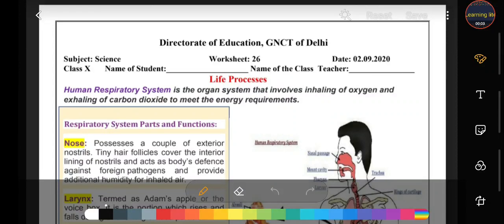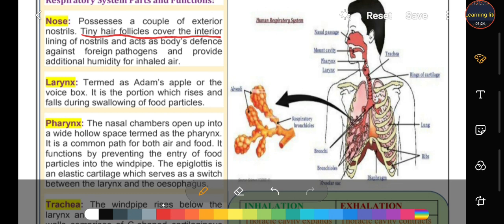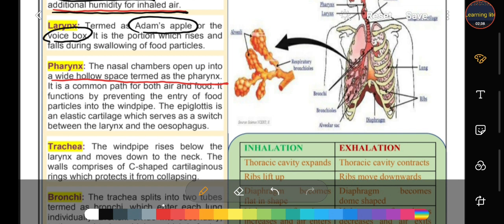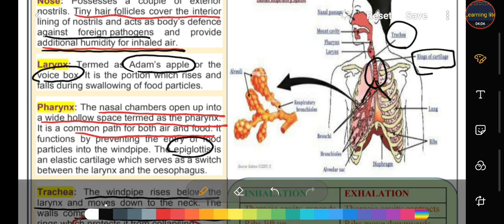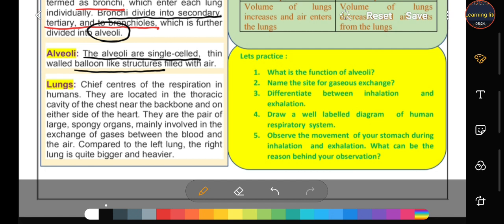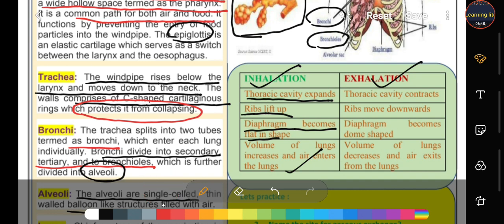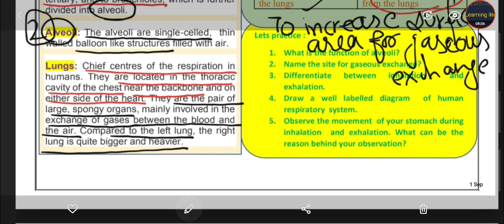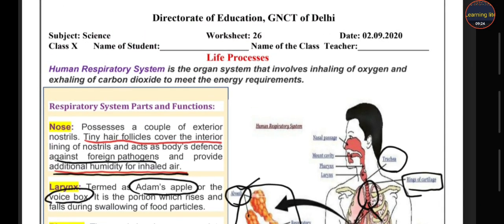Science worksheet -26 (2/09/2020) Human respiratory system class X English medium